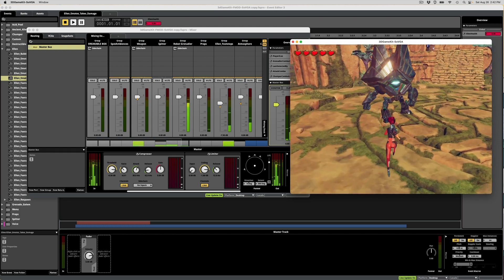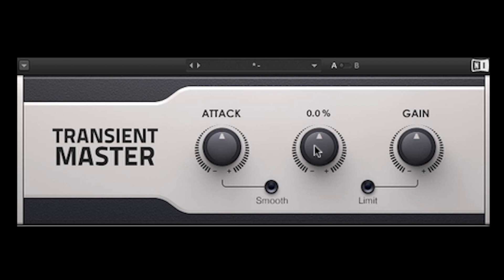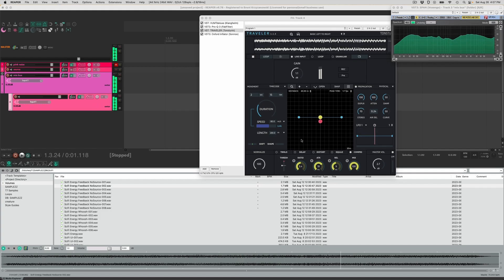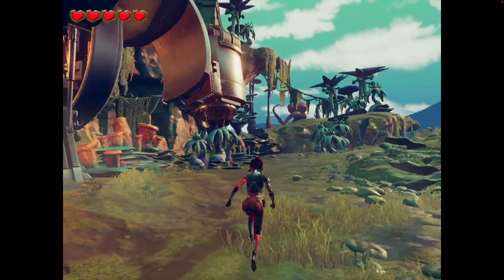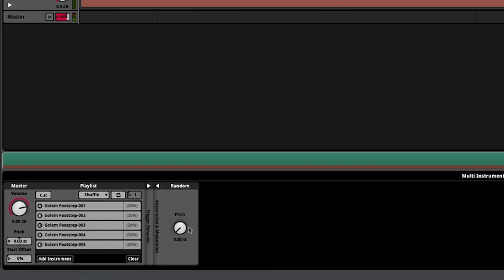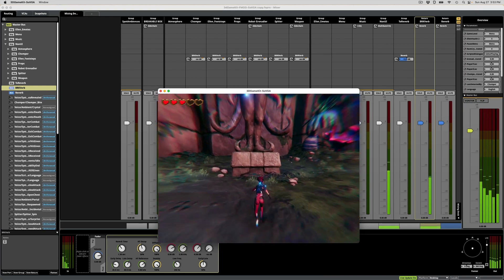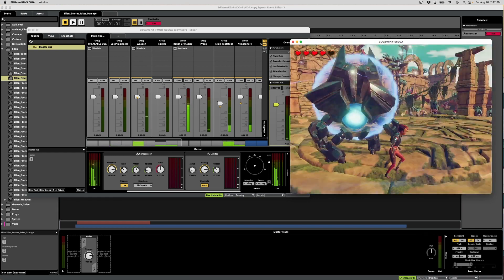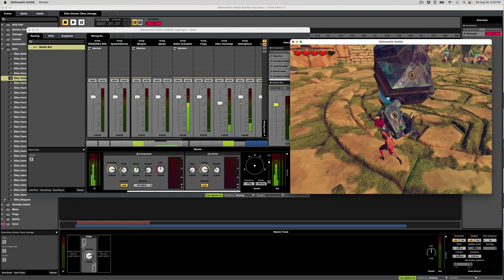Brent Richard Game Audio Technical Reel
Using FMOD and Unity's 3D Game Kit. FMOD + Unity integration by the School of Video Game Audio (SoVGA.com)